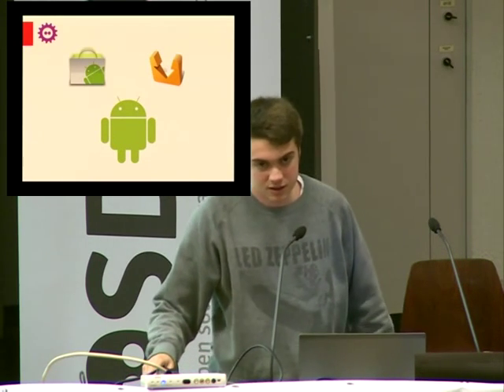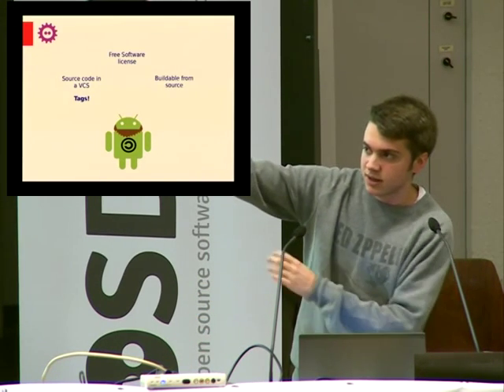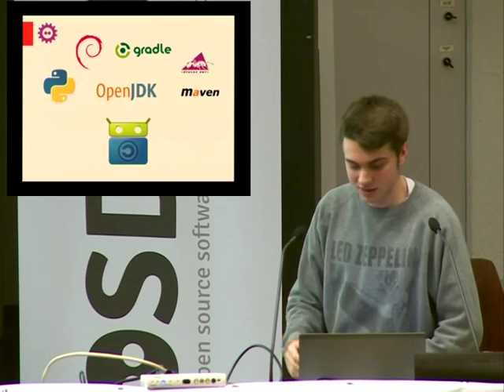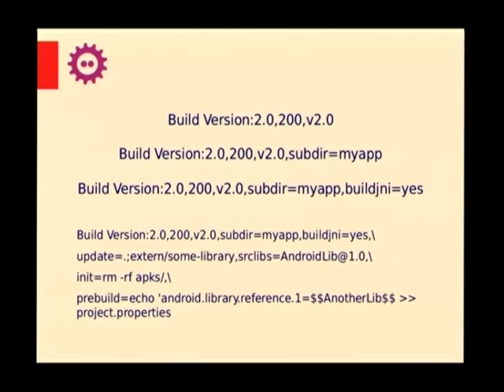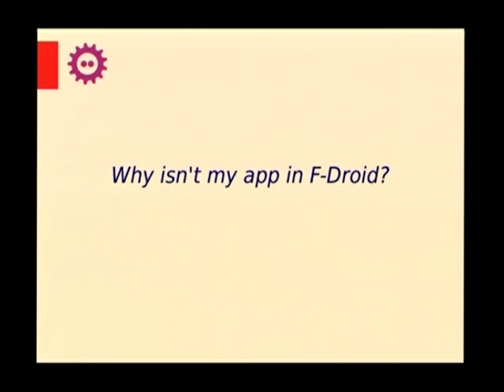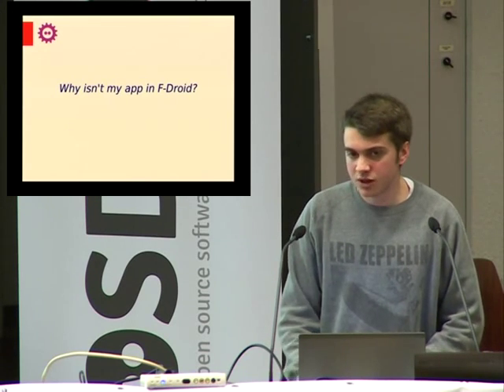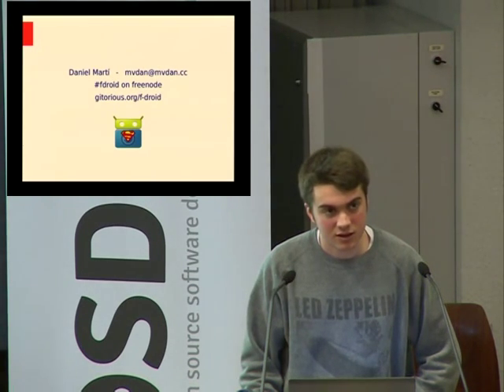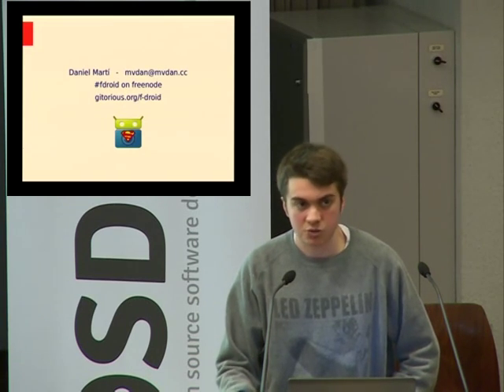FOSDEM 2014 - Fdroid